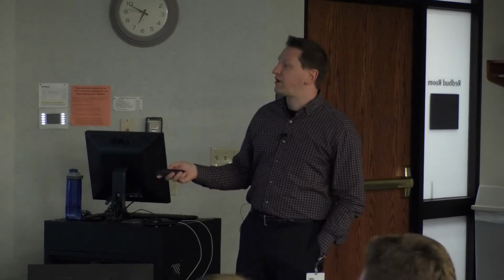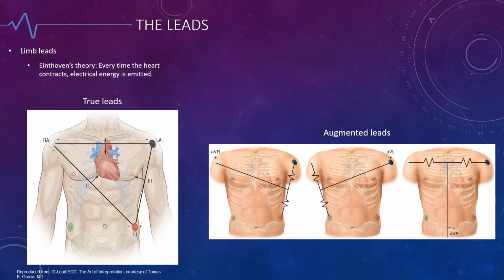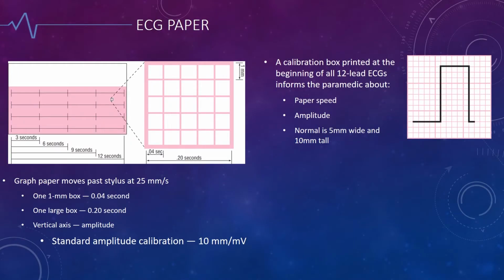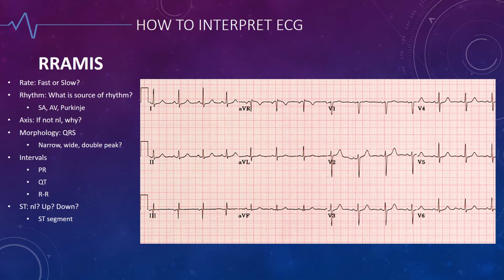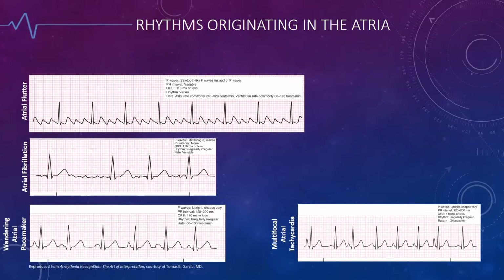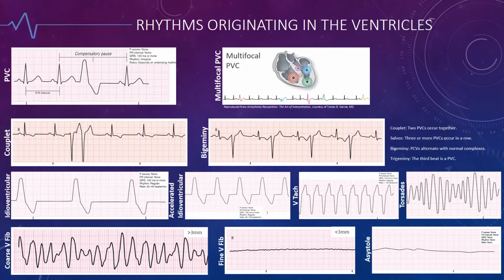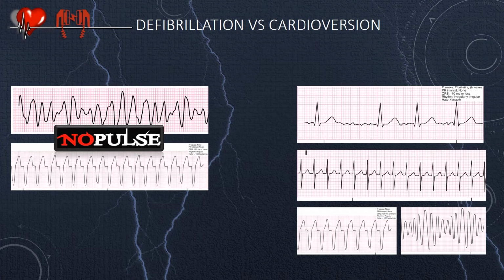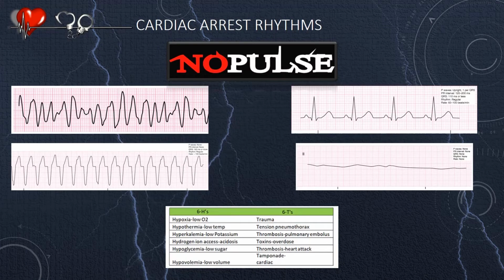Cardiology III Garner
A review of Cardiology for the NREMT-P exam.